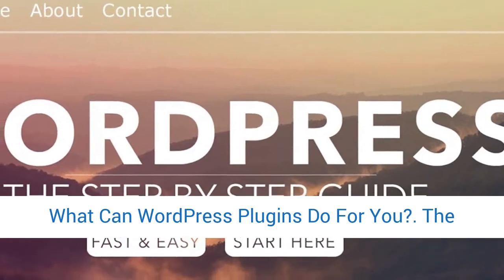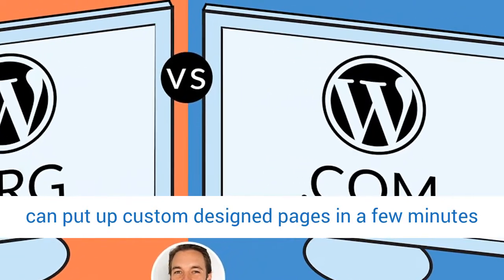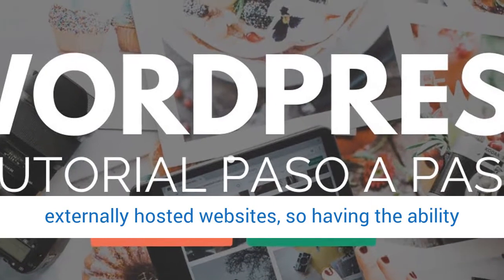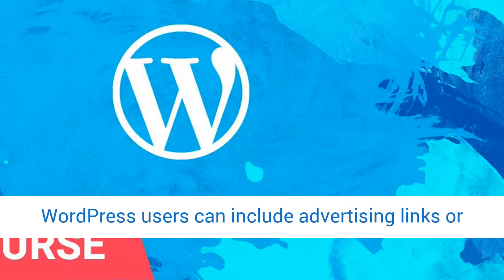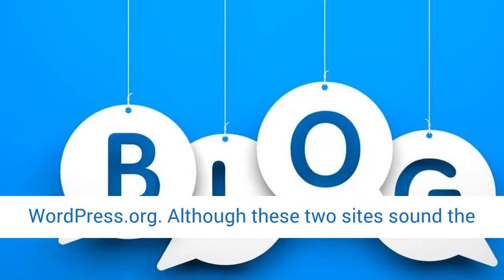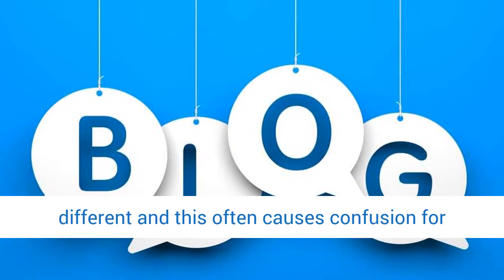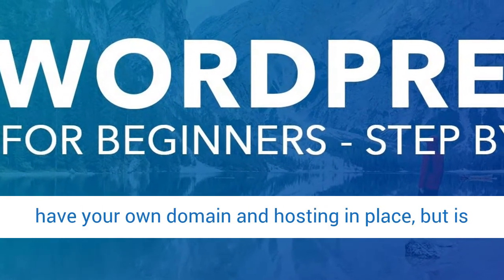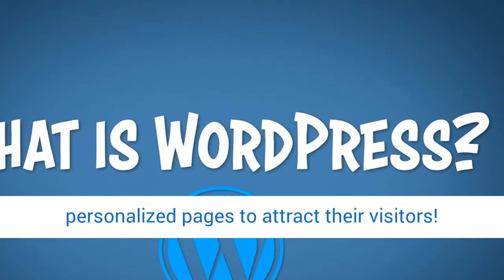What Can WordPress Plugins Do For Your Site?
What Can WordPress Plugins Do For You?
The function of WordPress has opened up endless possibilities recently, taking it to a new level no longer limited to a blog site.  With a huge range of WordPress plugins already available, and many more being added constantly, website owners can put up custom designed pages in a few minutes with a little help.
WordPress plugins are scripts developed by various programmers to give users more options for their blog pages.  For example, a WordPress plugin can be used to display recent comments, or as a spam prevention tool.  WordPress templates are proving to be extremely popular for externally hosted websites, so having the ability to add more features makes the WordPress plugins a very handy source of free programming!
While many people set up WordPress blog pages to share personal and social stories, blogging has become an essential part of the marketing and promotion sector.  WordPress plugins provide excellent tools for customizing these types of sites, with add-ons in a wide range of categories including:
 Adsense management
 Advertisement rotators
 Search engine optimization
 User restrictions and password options
 Visitor and click statistics
 Search boxes
 Tracking tools
 Social bookmark tags (e.g. Technorati, Del.icio.us, Digg)
Since there are a large variety of WordPress plugins to suit all sorts of users, the level of expertise required to install some of these varies.  You’ll need an understanding of FTP, and Zip files, and some knowledge of HTML.  More advanced website owners can even develop their own plugins.  A degree of PHP programming is required, and some WordPress plugins also use Javascript or CHMOD to function properly.
A note about WordPress.com and WordPress.org
Although these two sites sound the same, the services offered by each one are different and this often causes confusion for people.  The difference lies mainly in the hosting side of things.  WordPress.org on the other hand requires you to have your own domain and hosting in place, but is a much better option for advertising and marketing purposes, and this is where the WordPress plugins come into the equation!
Self-hosting website owners can make light work of designing their sites with WordPress plugins, creating unique personalized pages to attract their visitors!